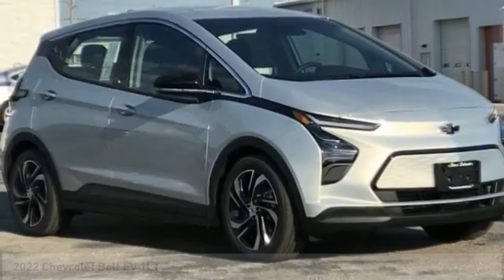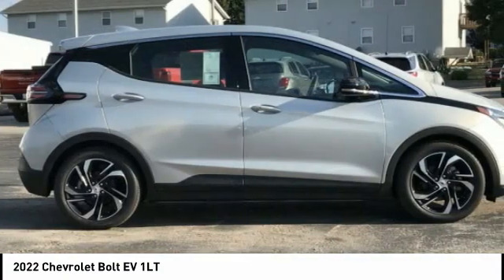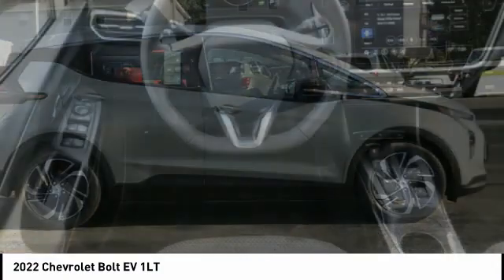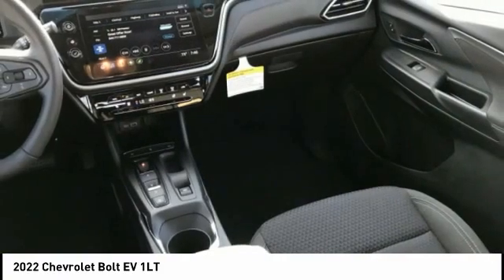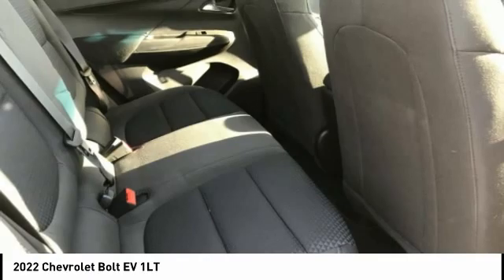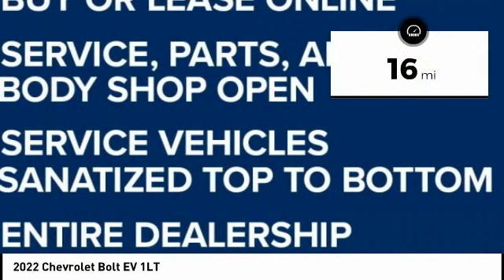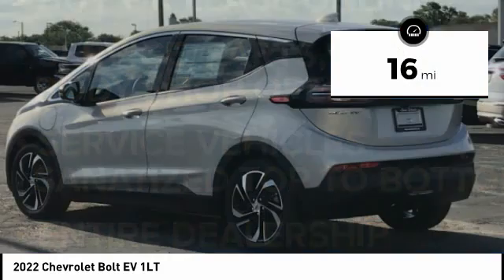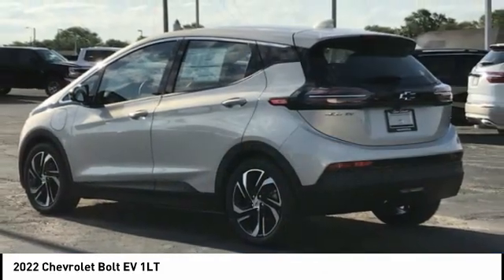2022 Chevrolet Bolt EV Highland IL 35055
2022 Chevrolet Bolt EV 1LT

Recent Arrival! 2022 Chevrolet Bolt EV 1LT 4D Wagon Electric Drive Unit FWD Silver Flare Metallic 131/109 City/Highway MPG  Trade in must be a 2016 or newer licensed vehicle. $2,000 - Exp. 08/07/2021